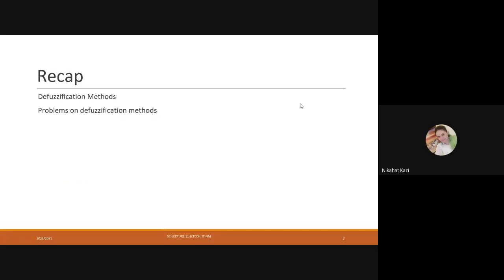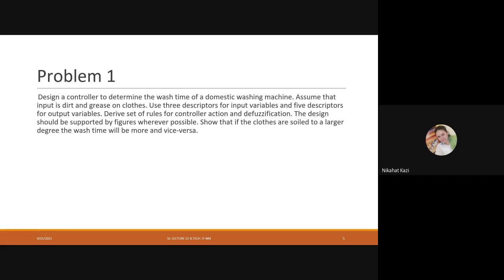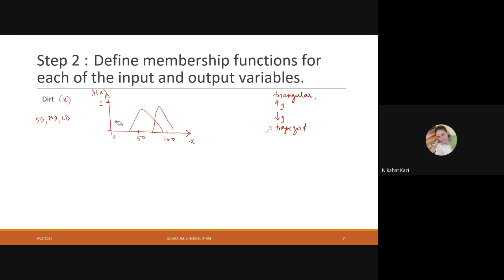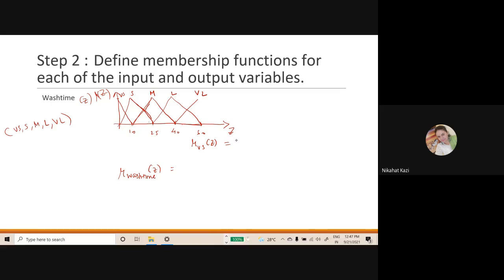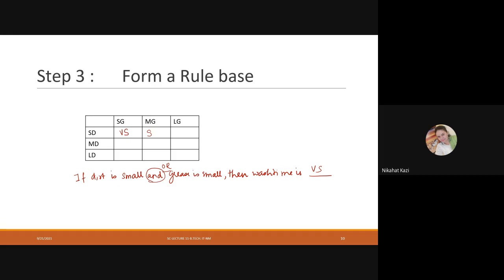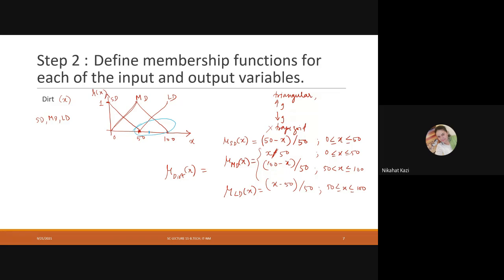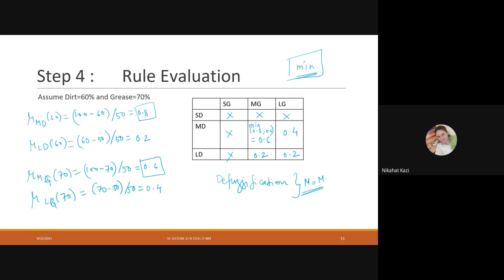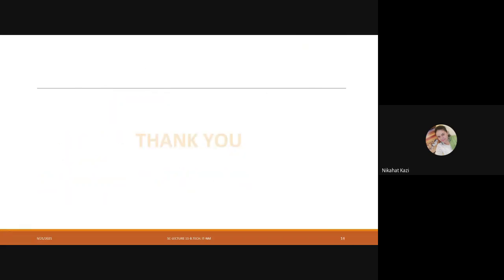Soft Computing Lecture 11